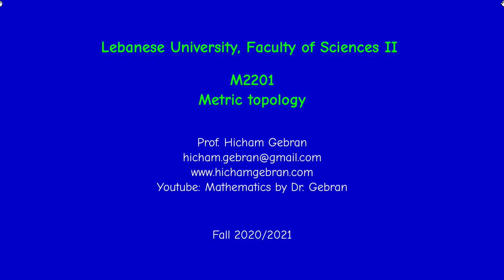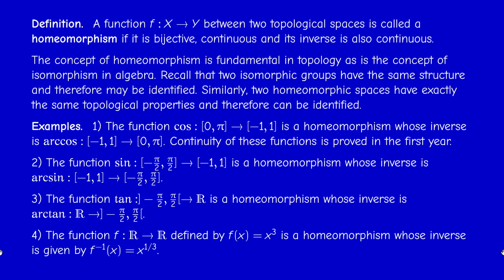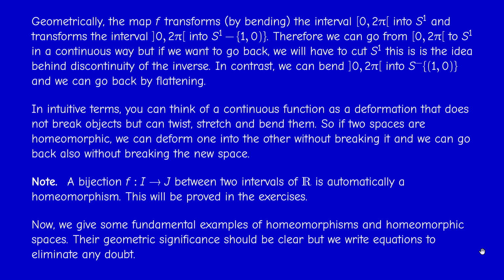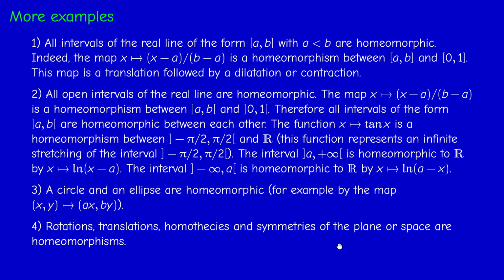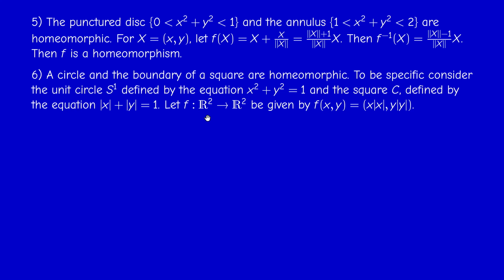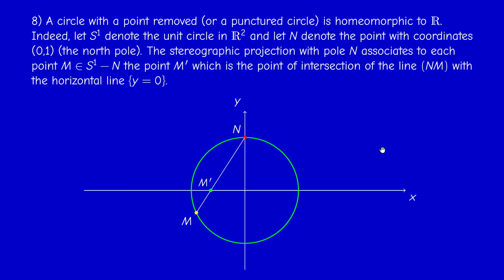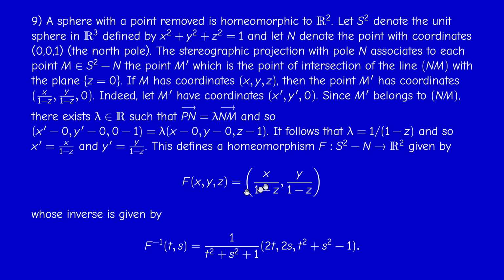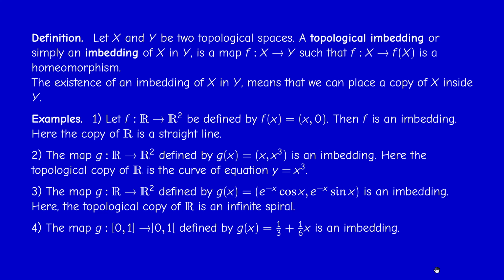M2201 - Metric Topology - Section 2.2 - Homeomorphisms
Definition and some fundamental examples of homeomorphisms and homeomorphic spaces. The stereographic projection.